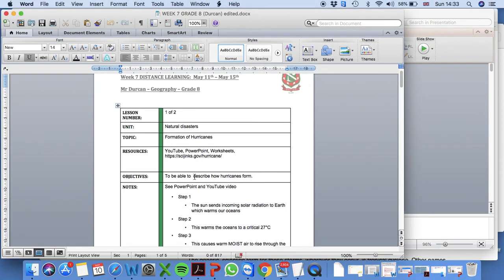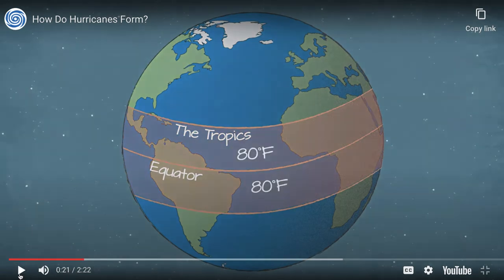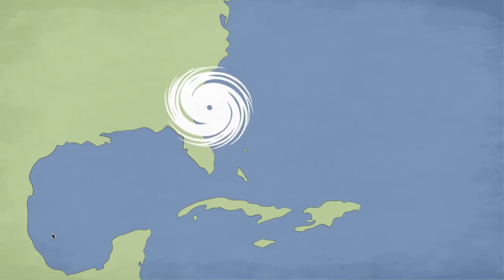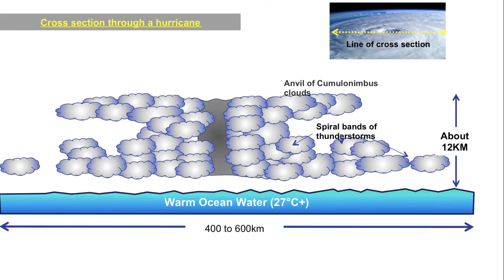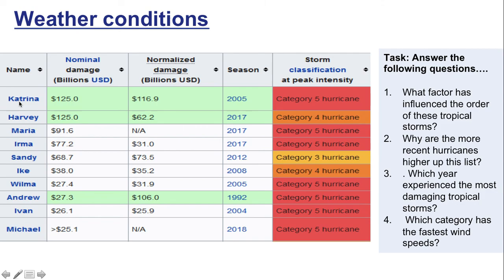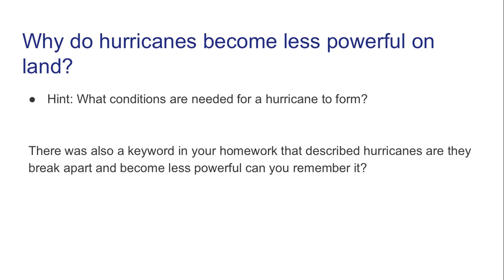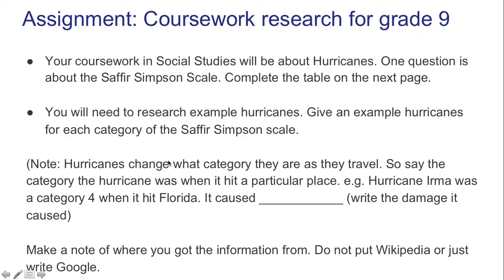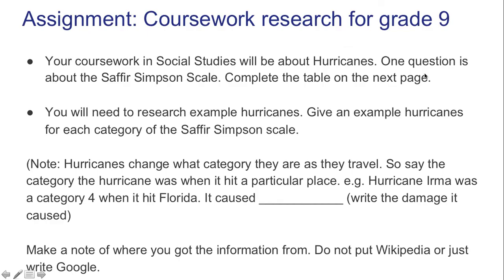Grade 8 week 7